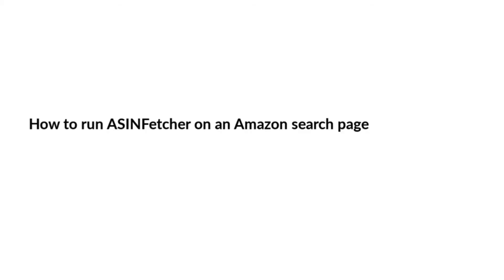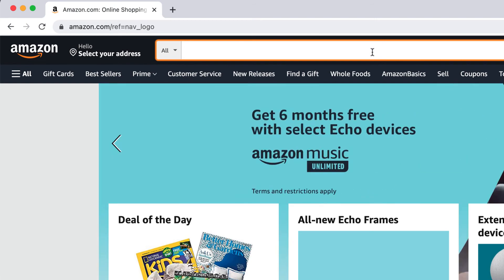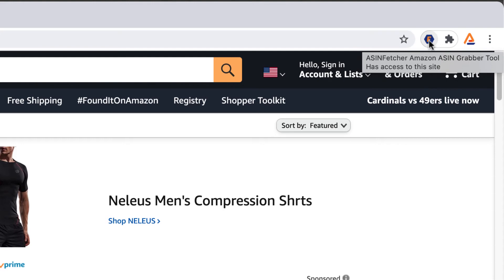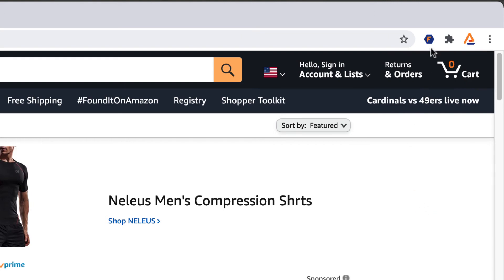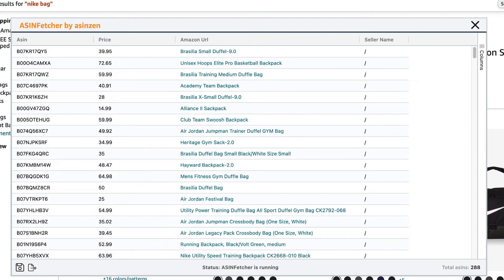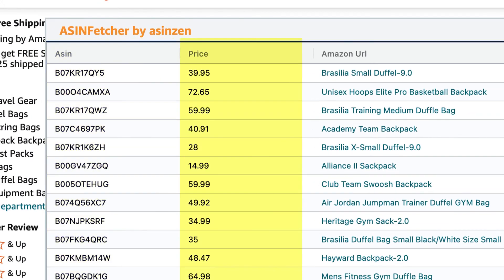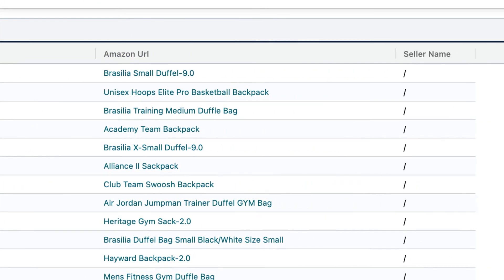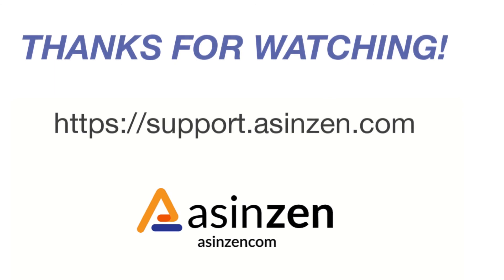How to run ASINFetcher on an Amazon search page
ASINFetcher works on either search pages or directly on an Amazon product page. Watch this video to learn how to run ASINFetcher on an Amazon search page.